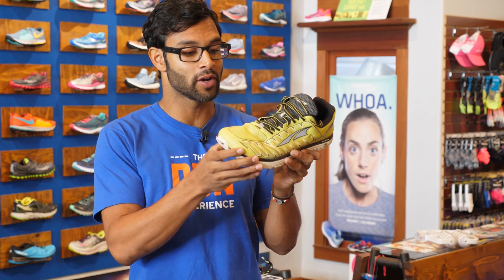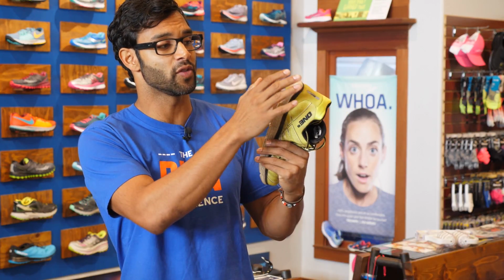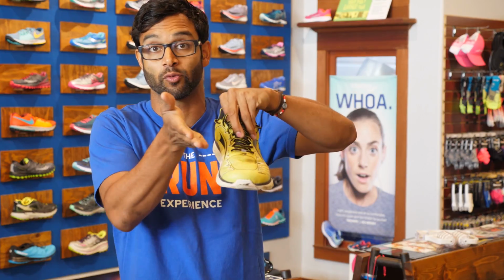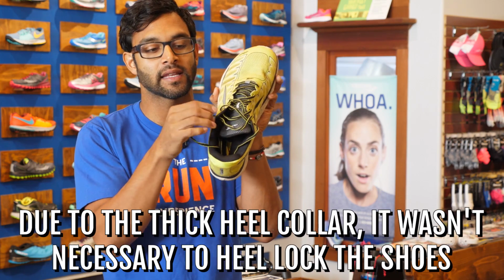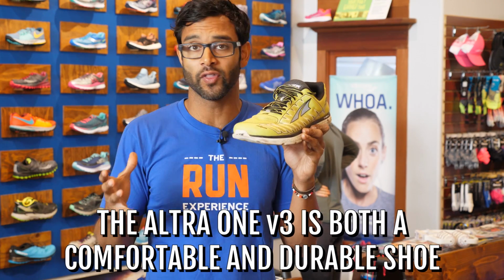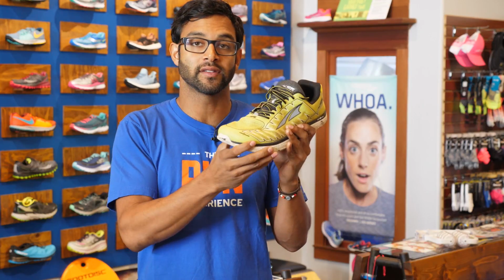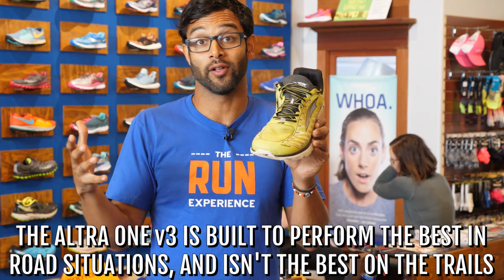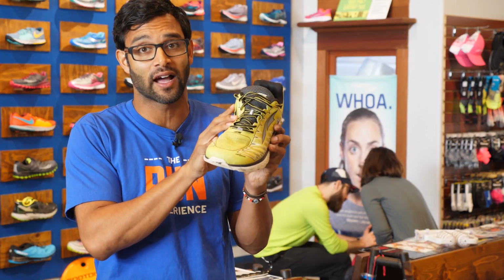Shoe Review | Altra One v3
Looking for that next pair of running shoes? See our in-depth running shoe review of the Altra One v3 here.

TRY our Training Club for FREE - Complete training programs with daily videos and coaching support!

Then, download our FREE mobile app with all our training content!